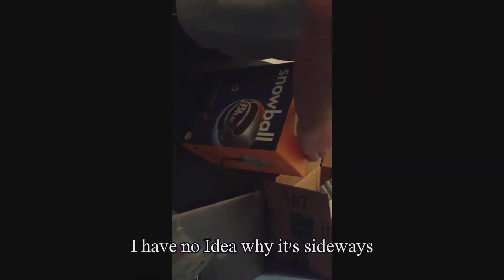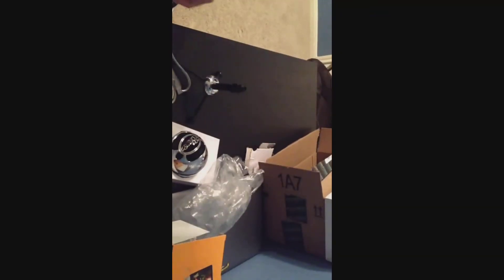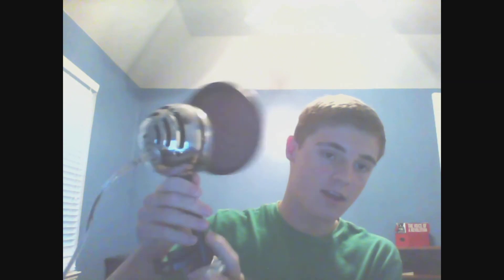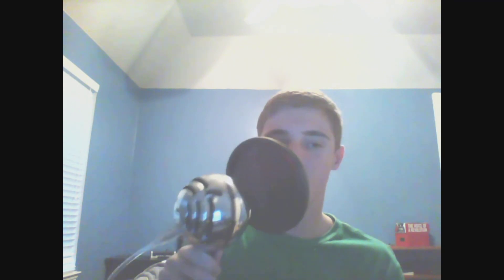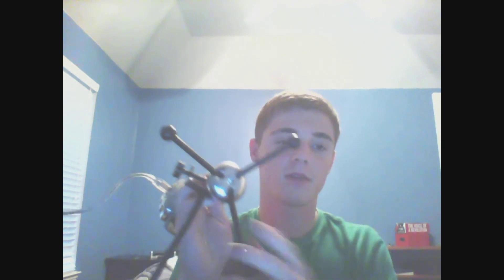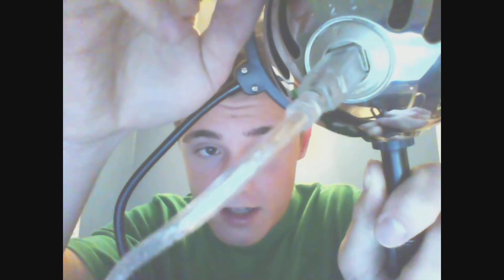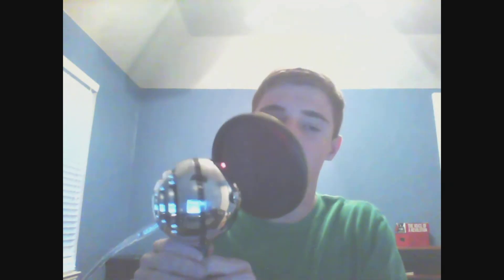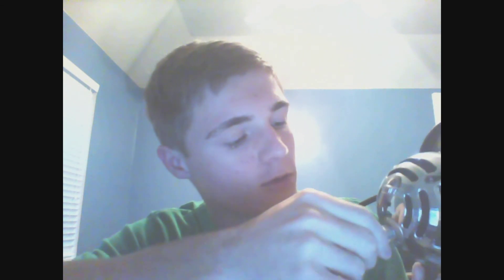Blue Snowball Unboxing and mini review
Grant finally makes a video! The blue snowball is a great low budget microphone. In this video I not only un-box the mic, but also give a little sound test to let the viewer determine whether this is a mic that suits their needs. All the specs to the snowball can be found